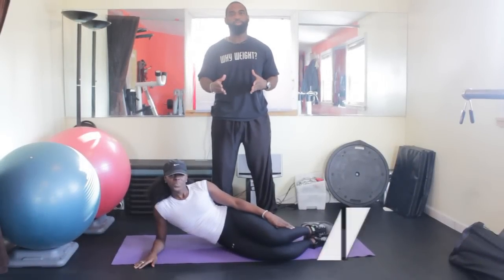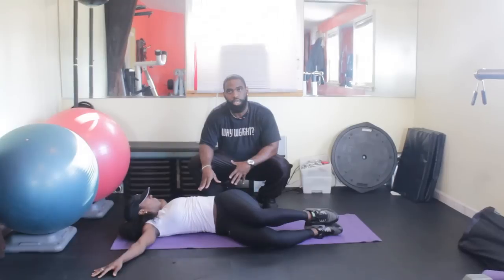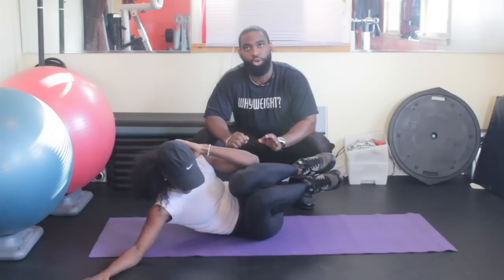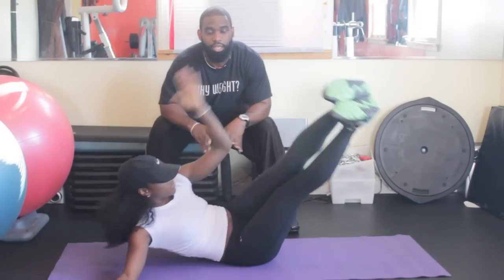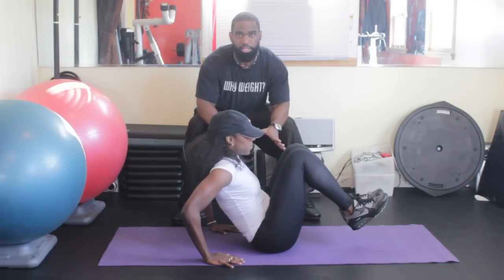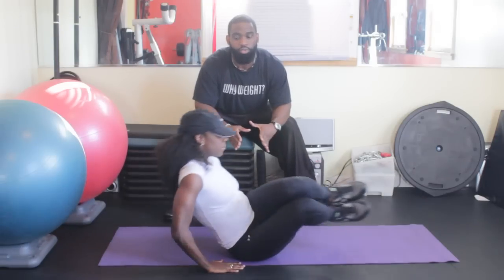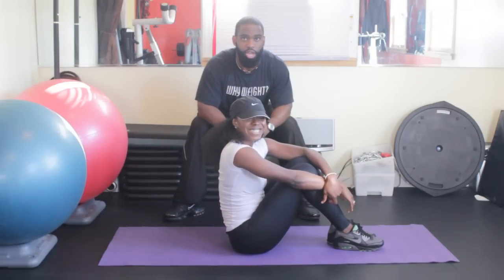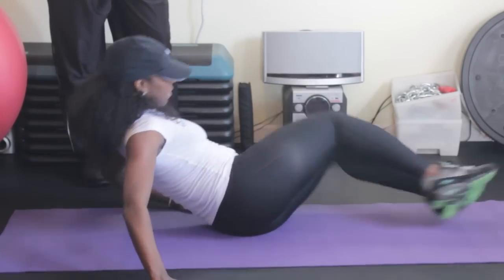Summer Abs Pt. 3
This is the 3rd and final part of our "Summer Abs" series. I hope you enjoyed tips from myself, Reggie "Mr. Body Defining" Lamptey and Miss Black USA, Selena Watkins.